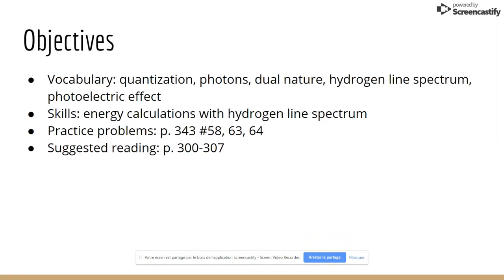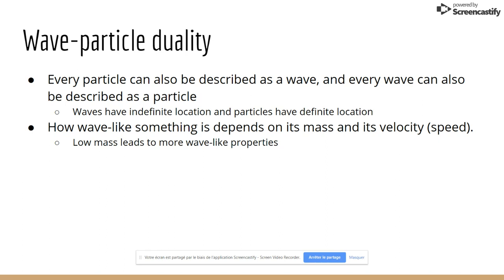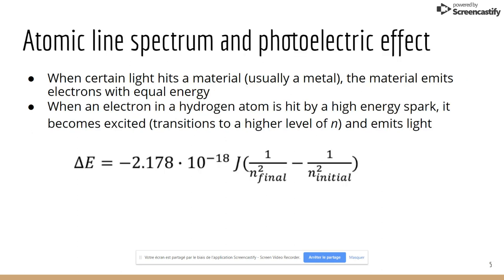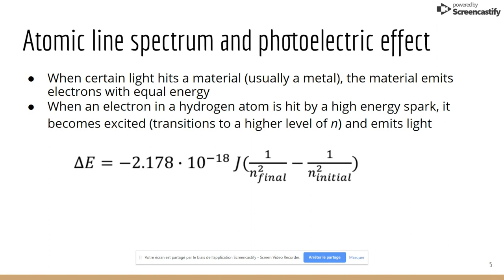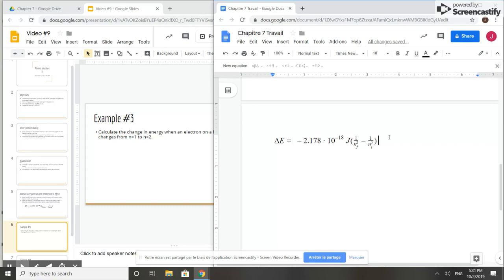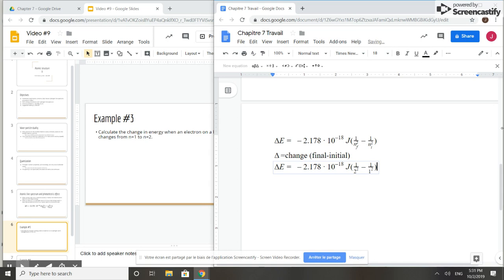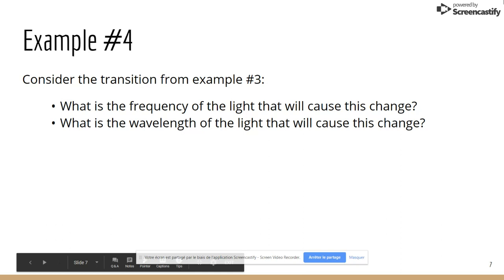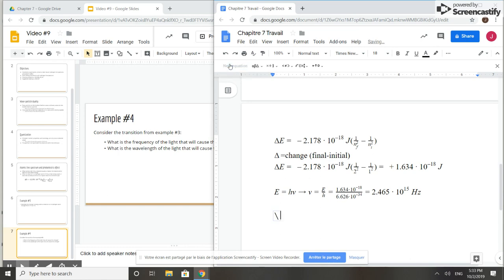19 20 Chemistry 10HH Video #9